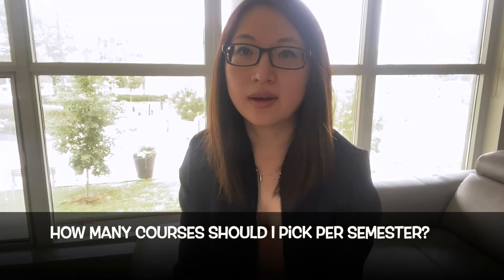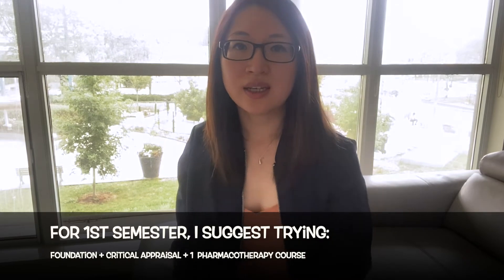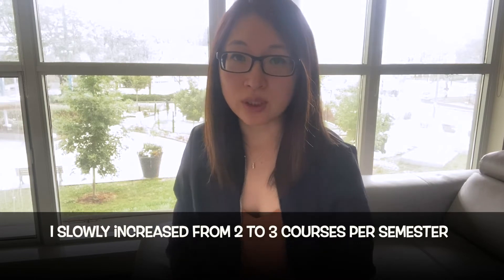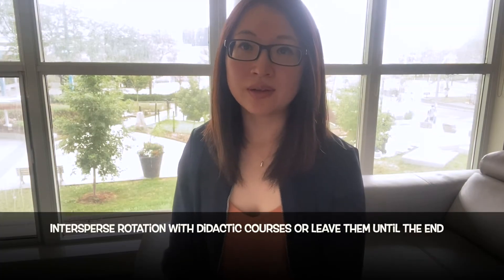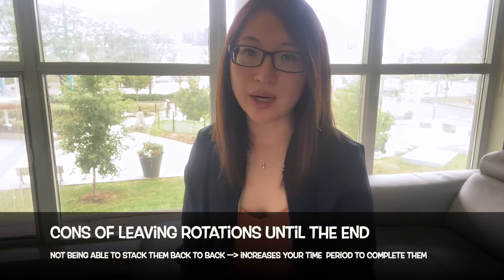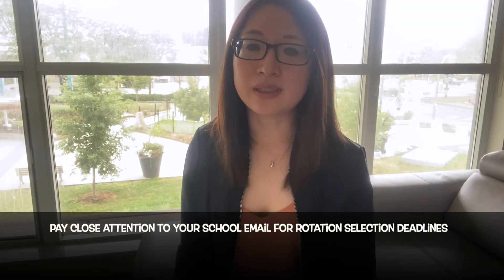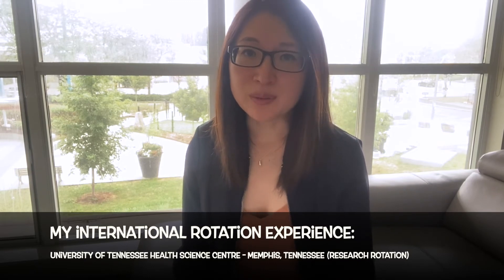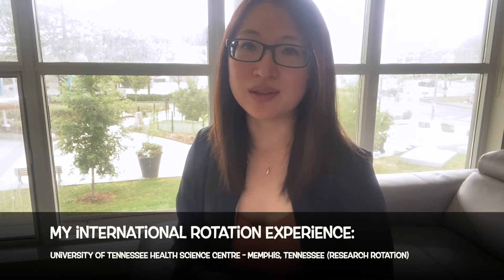Tips On Course Picking and Surviving PharmD School (University of Toronto PharmD for Pharmacists)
I share my tips on picking courses, timing/arranging rotations, as well as juggling work and school in the PharmD for Pharmacists Program at the University of Toronto.

If you are still unsure whether a bridging or post-baccalaureate PharmD program is for you, you can take a look at my previous video, in which I share factors that I considered when applying and picking the ideal program to attend

Timestamps
00:00 - Intro
00:44 - How Many Courses To Take Per Semester?
03:48 - Rotation Timing/Arranging Rotations
06:55 - International Rotation
08:08 - How Long Did It Take Me To Complete The Program?
08:35 - Miscellaneous Tips